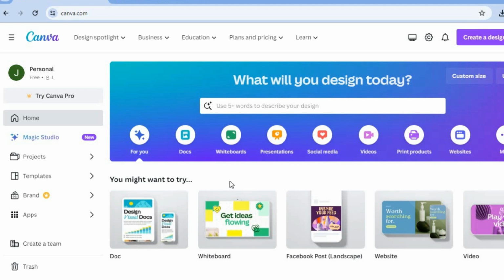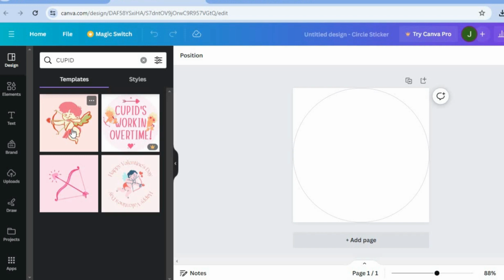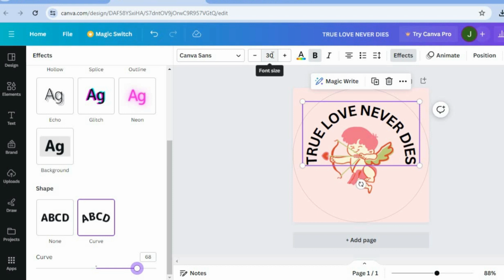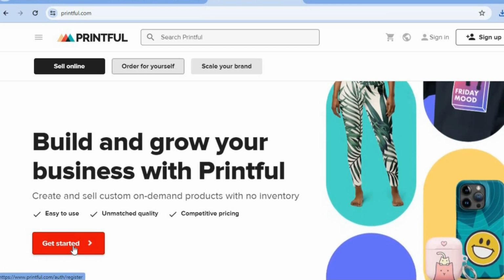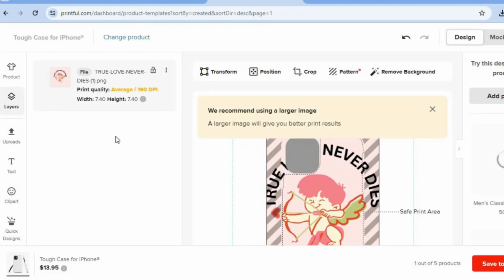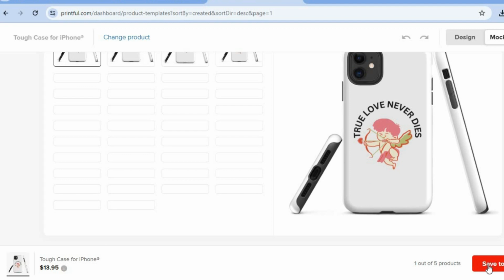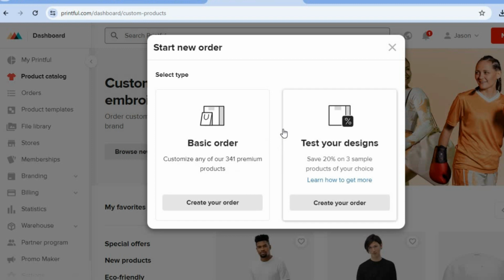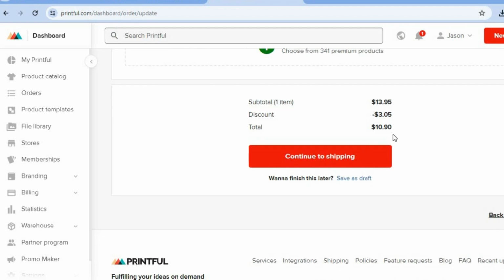HOW TO CREATE PHONE CASE DESIGN ON CANVA